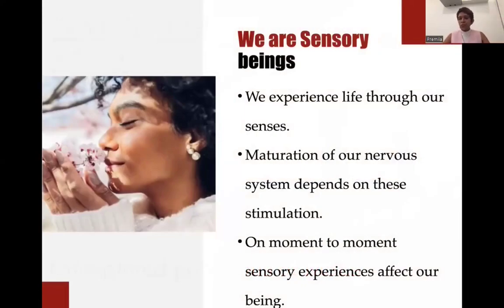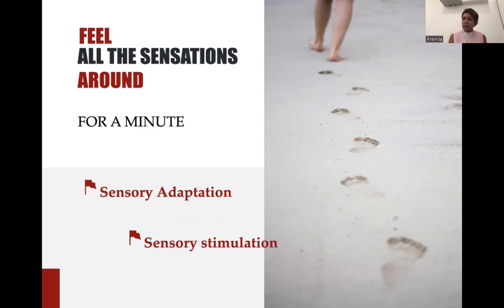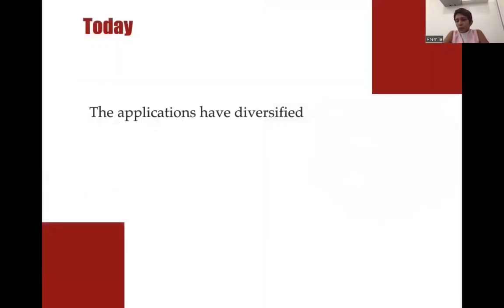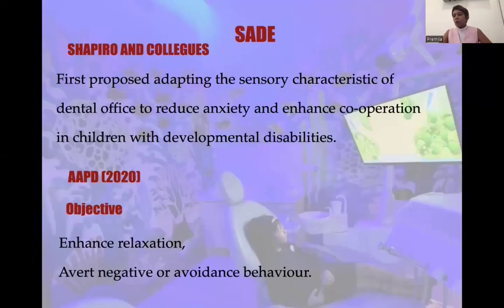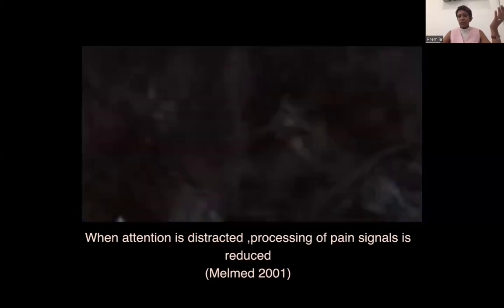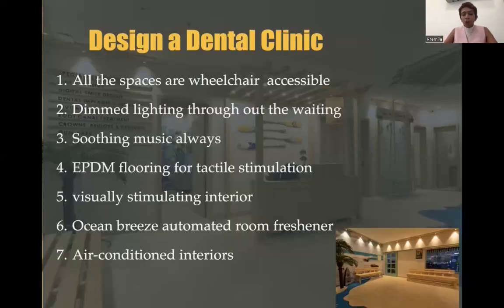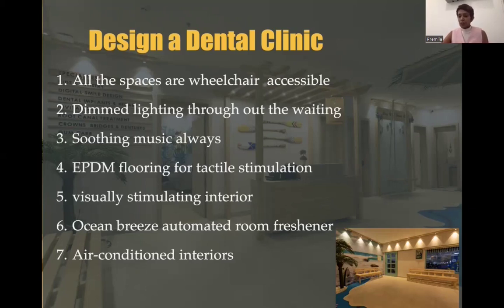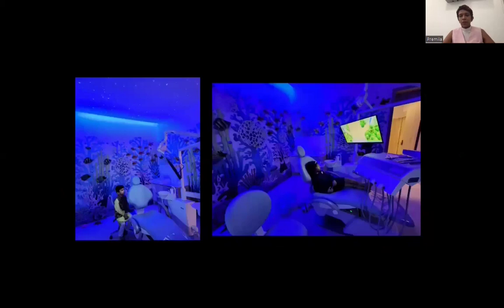Webinar hosted by Pediatric and Preventive Dentistry by Dr. Premila Naidu on 29th April 2024